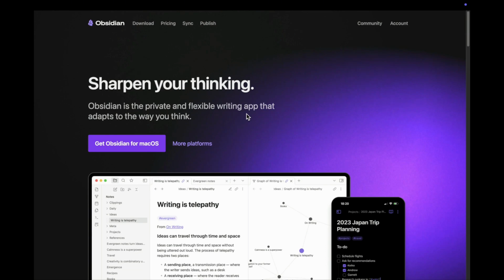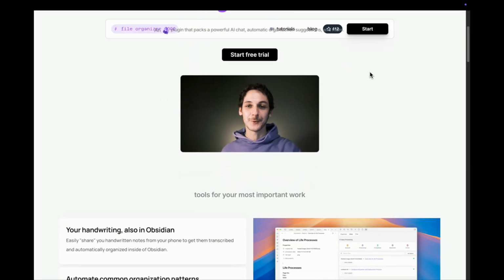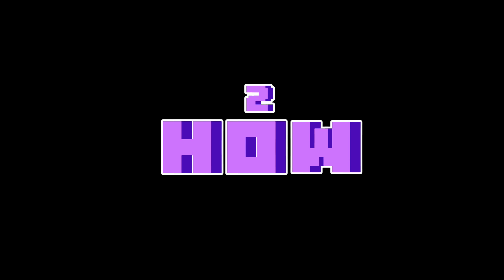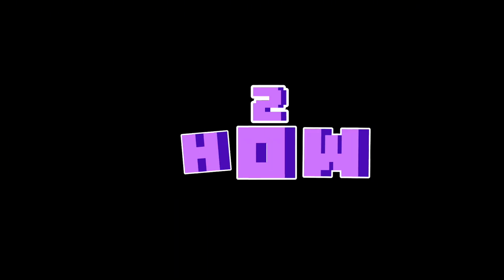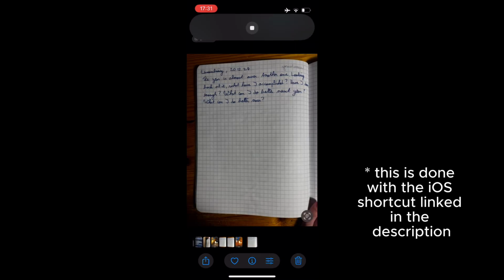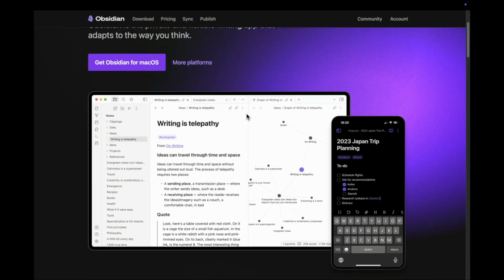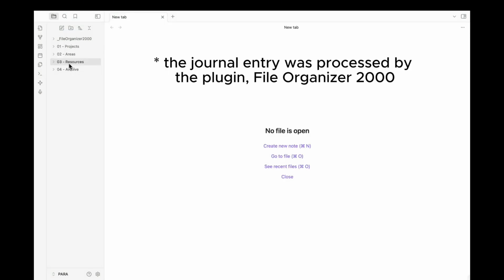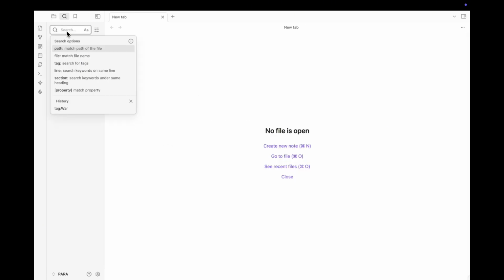How I Digitize my Journal with Obsidian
Note Companion (prev. File Organizer 2000) is an Obsidian plugin that organizes your files automatically with AI. Now also featuring the most powerful AI chat for Obsidian.

An open-source initiative developed by two brothers. If you find it valuable, please consider supporting us to help improve and maintain the project. 🙏